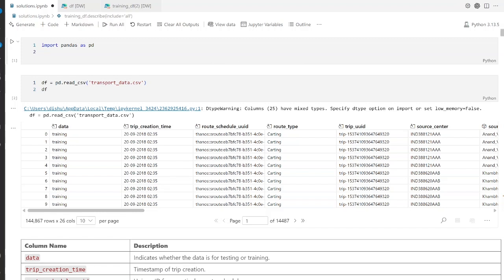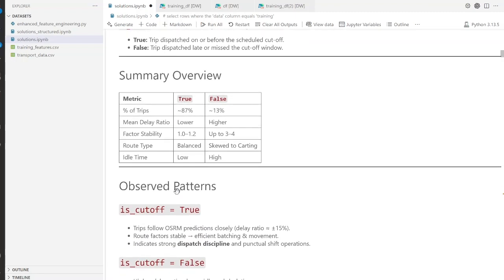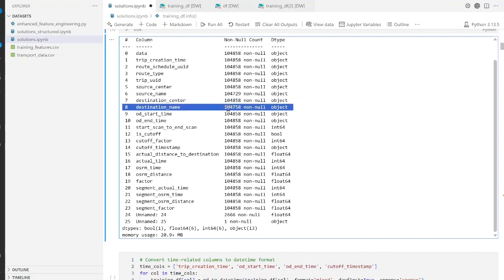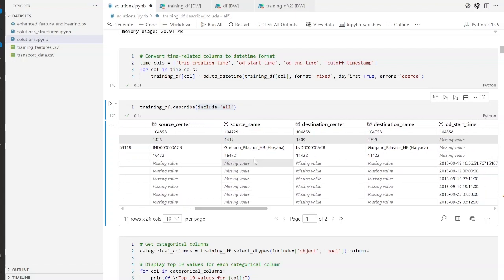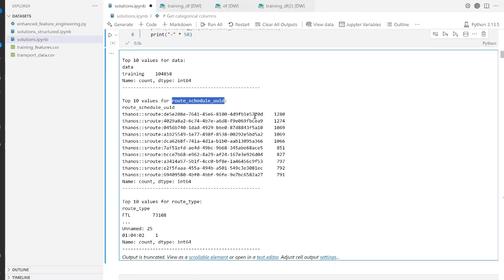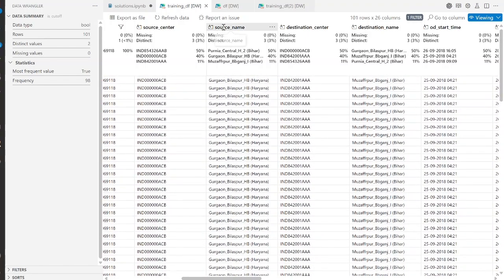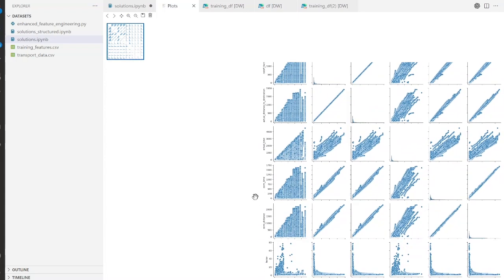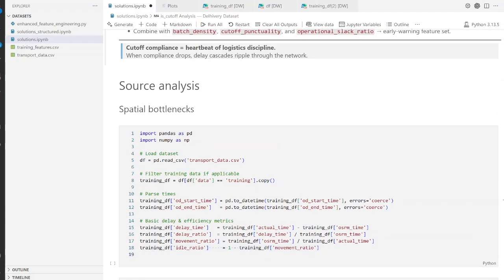The How of Analysis | Transportation Problem Part 3 | Understanding Data & Relationships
In this episode — The How of Analysis — we move from strategy to structure. We’ll open the data, understand its patterns, and connect the variables that shape delivery performance.

🔍 In This Video, We’ll Cover:
• Data Loading & Preprocessing: importing, cleaning, and exploring delhivery_data.csv
• Data Understanding: checking data types, missing values, and variable distributions
• Univariate Analysis: analyzing key columns like actual_distance_to_destination, actual_time, start_scan_to_end_scan
• Bivariate Analysis: uncovering relationships between route_type, distance, and delivery times
• Analytical Insights: how distance, time, and route patterns affect logistics efficiency